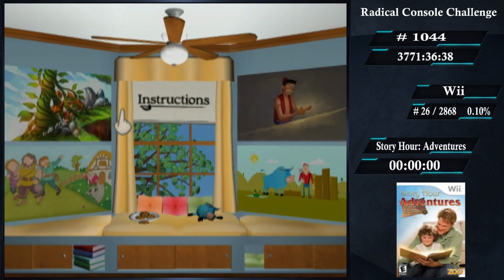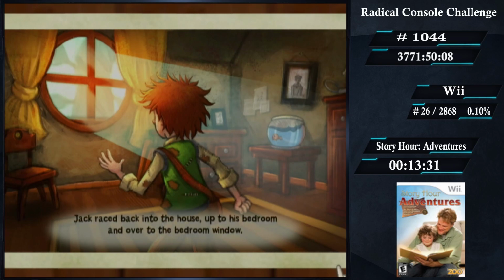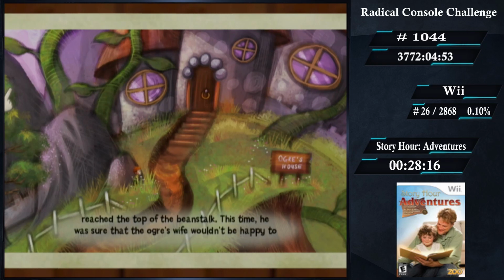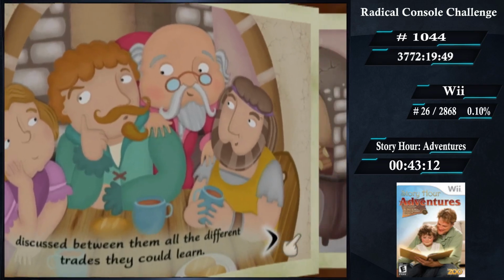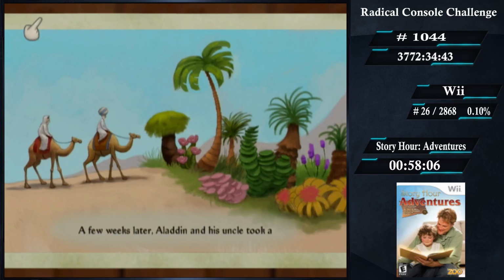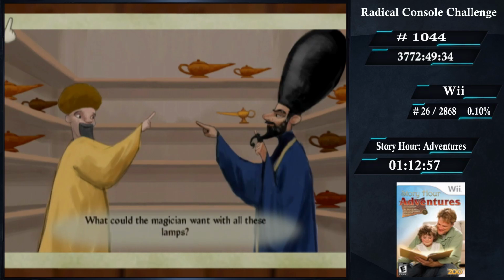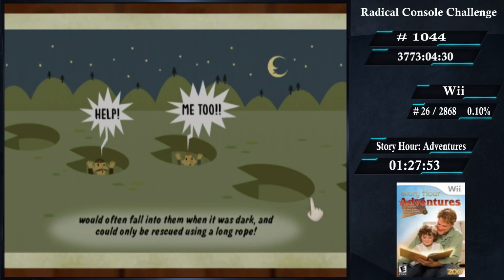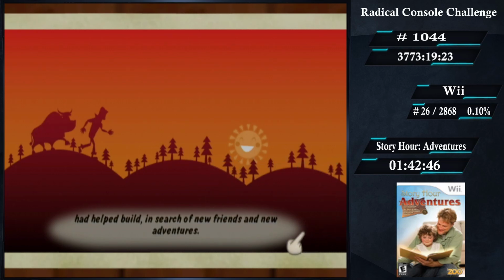Full Playthrough [1044] Nintendo Wii [26] Story Hour: Adventures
I'll be playing every licensed console game from every console I can get my hands on, including handhelds.  All regions and compilations will be included as well.  You can watch me live at:

Google Sheet with information of what games have been played and what games are coming in the future can be found here: